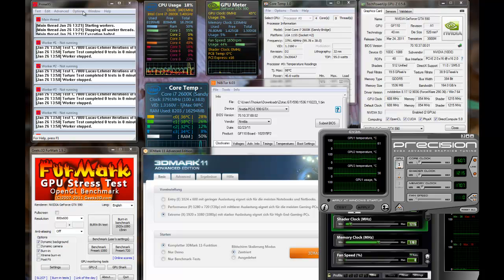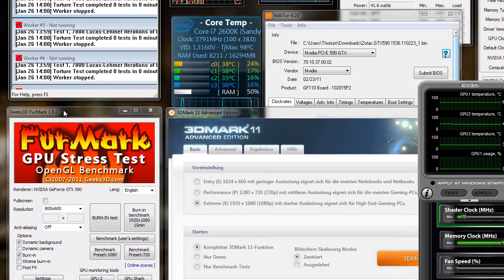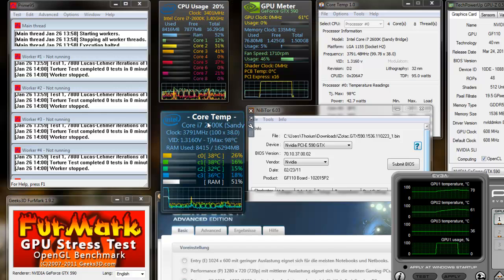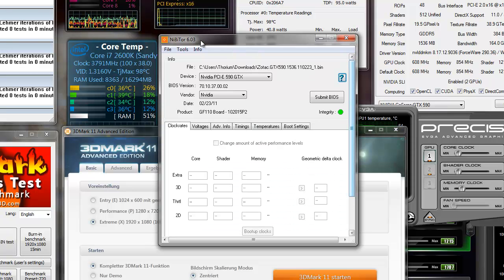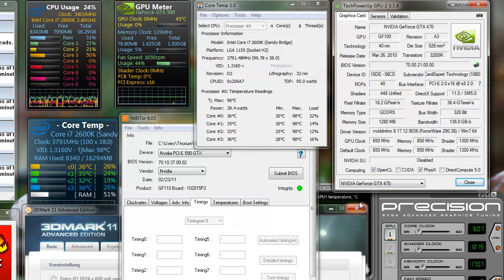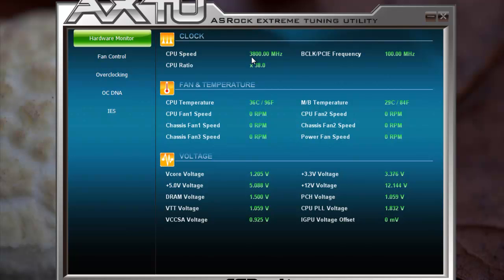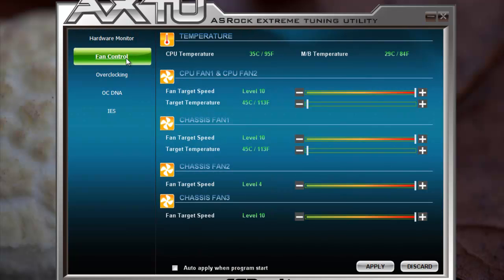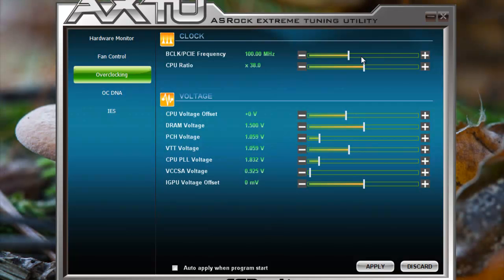Into OC: Common Overclocking (Intel/Nvidia) and Monitoring Utilities 2011/2012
This videos shows you some common (mostly free) overclocking tools, stability testing, benchmarking, stress-testing ultilities running under Windows 7 64bit.

It is for people just starting OC!

Core Temp Gadget - Monitoring CPU in the Sidebar

TechPowerUp GPU-Z - Displaying detailed information from you graphic cards. great site!)

EVGA Precision 2.1.2 - Editing Frequence and Voltage Levels of graphic cards.

MSI Afterbruner 2.2.0 Beta 11 - Editing Frequence and Voltage Levels of graphic cards.

ASRock eXtreme Tuner -  A tool to OC ASRock Mainboards.

*Spare me with your hate. Get a life!*